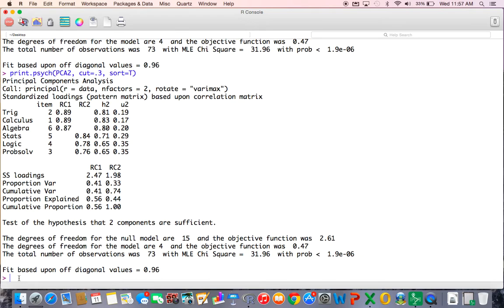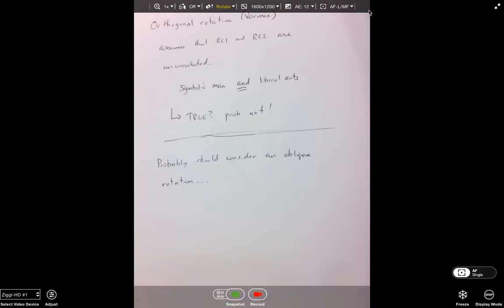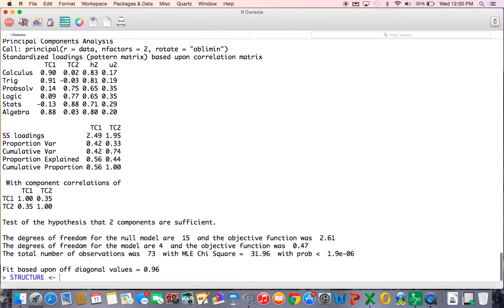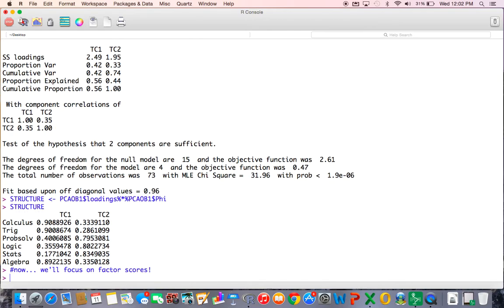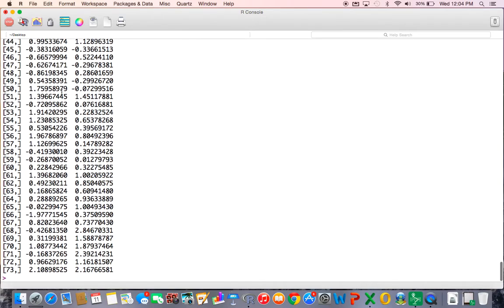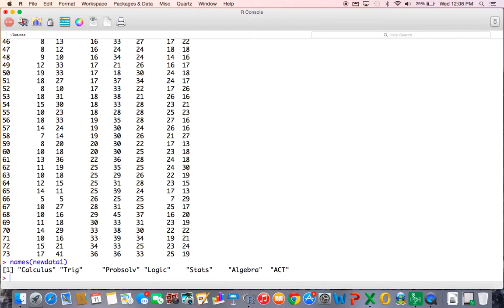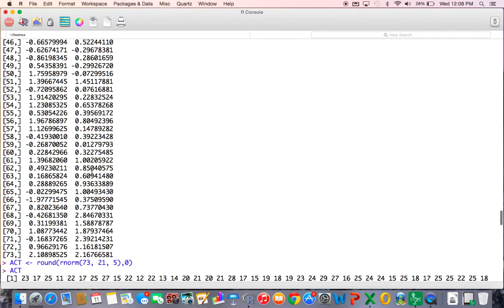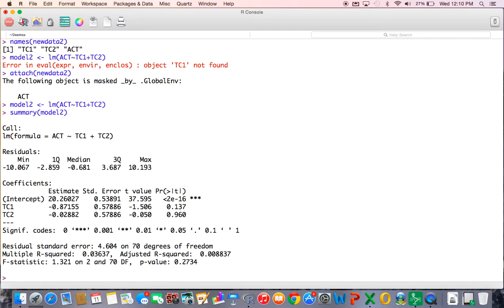PCA and FA example, v4